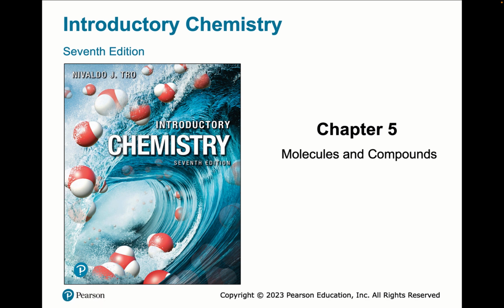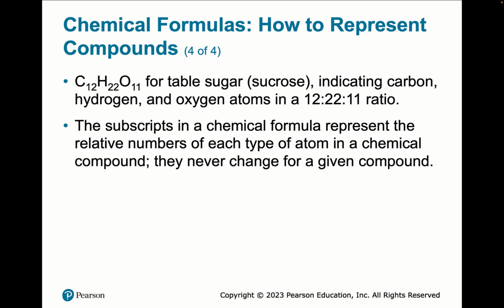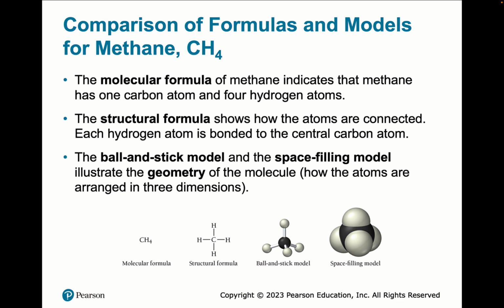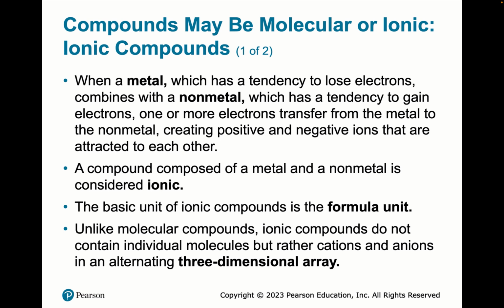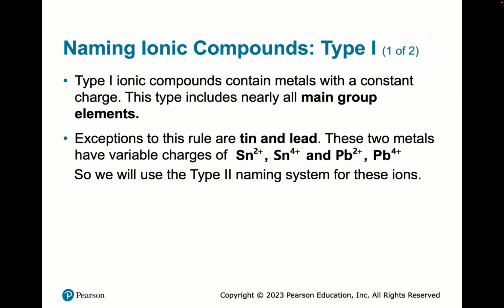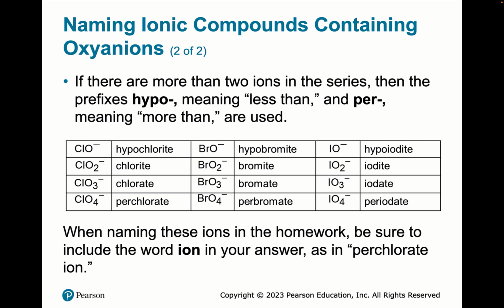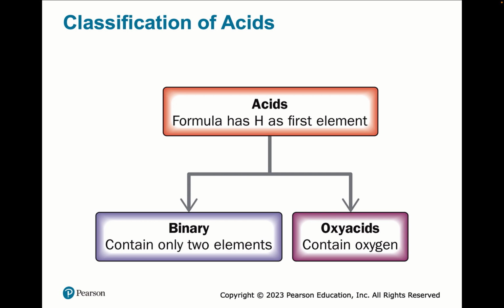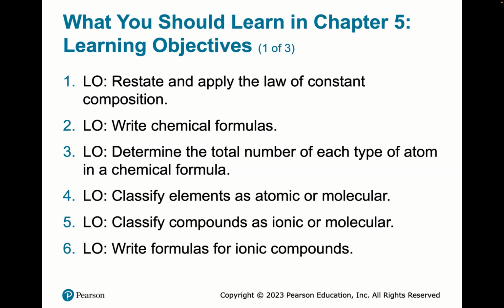CH 5 lecture